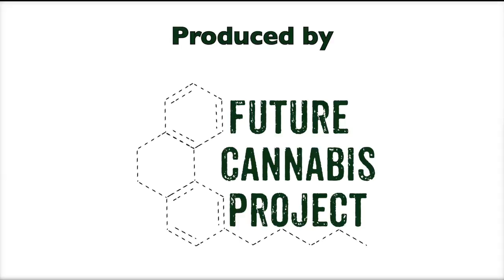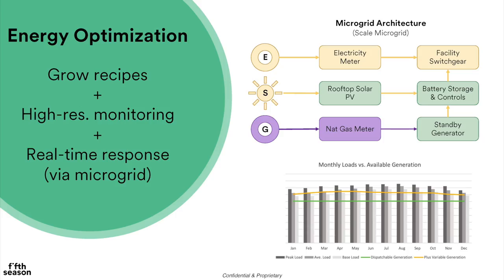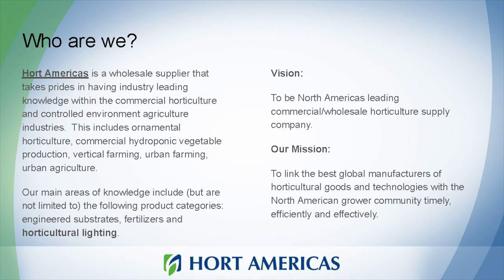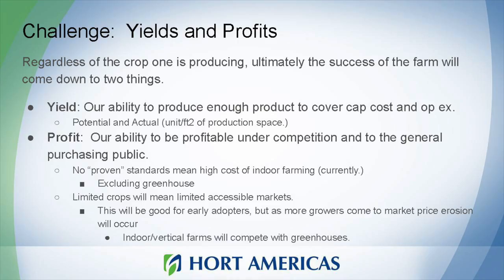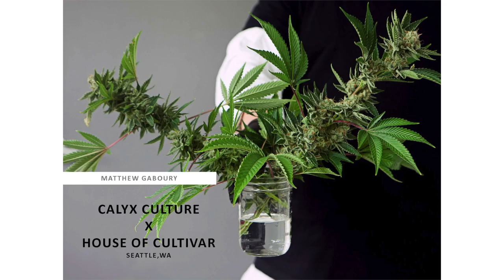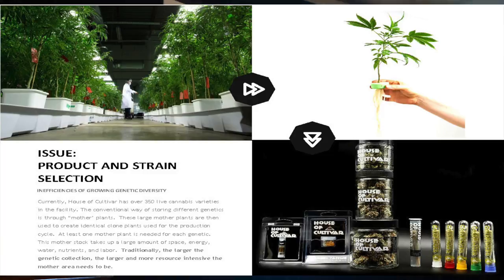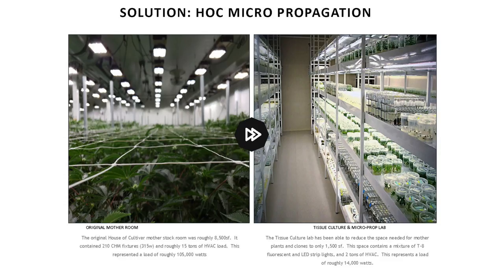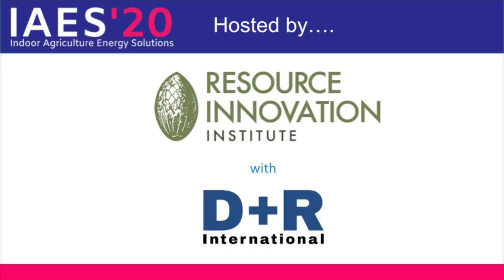Technology Roadmap for the Future of Agriculture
Precision and pace at scale: A technology roadmap for the future of agriculture

From automation to artificial intelligence, how will the technologies of the future improve the delivery, accuracy, and efficiency of systems that consume energy and water, and how are energy and water resources possible to optimize for plant health and growth?

How much will the elegant wisdom of the past - with small-scale, locally-owned, regenerative farms that can mitigate carbon - inform our path forward?

Gain insights from these leading producers and market influencers.

Moderated by Lauren Morlino, Efficiency Vermont

Chris Higgins, UrbanAg News
Grant Vandenbussche, Fifth Season
Matthew Gaboury, Calyx King & House of Cultivar

This panel discussion was filmed at the Resource Innovation Institute (RII) Indoor Agriculture Energy Solutions conference, which brought state regulators together with light, plant, HVAC, green house, water, vertical farming experts and cannabis cultivators to talk energy and cultivation best practices. The hope is that when regulators get to learn from experts and the farmers they regulate, they will create sensible agriculture regulatory policy. Farmers (indoor, greenhouse and outdoor), on their part, will hopefully move towards ever increasing energy efficiency and reduced carbon footprints.

Learn more about Resource Innovation Institute